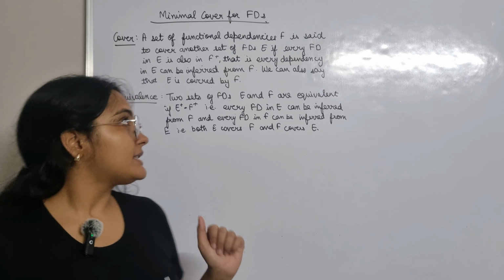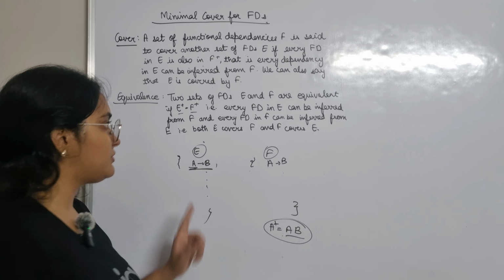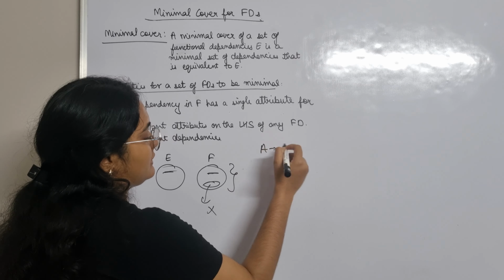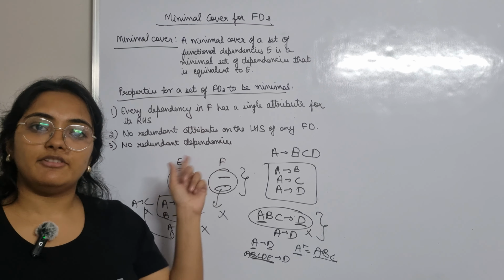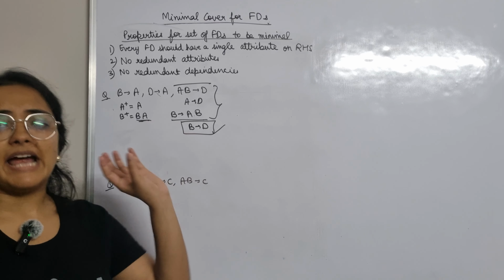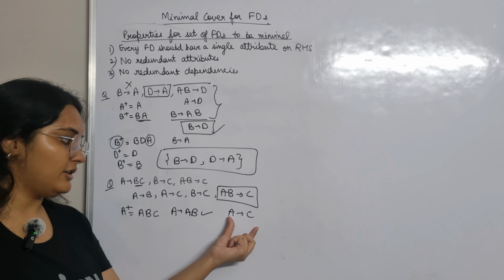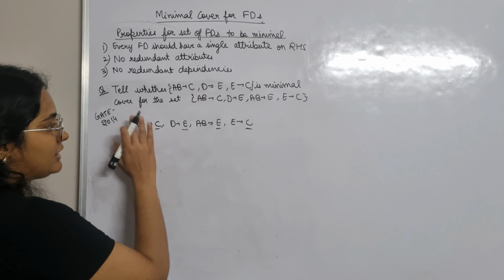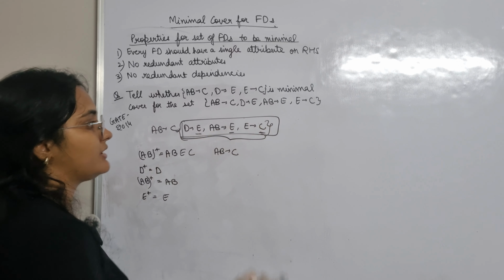Minimal Cover for Functional Dependencies(FDs) | DBMS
This video discusses about minimal cover of functional dependecnies and questions on how to find minimal cover given the set of dependencies
Question 1: 09:50
Question 2: 14:18
Question 3: 17:25